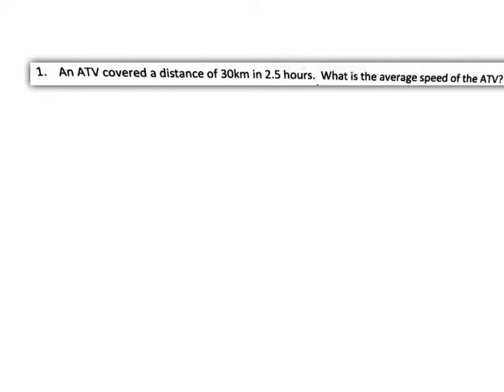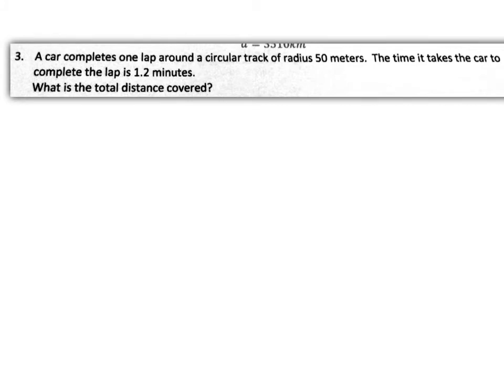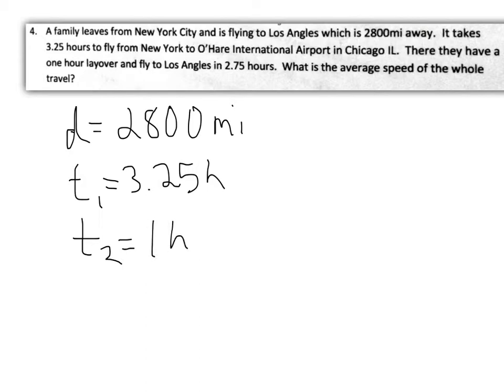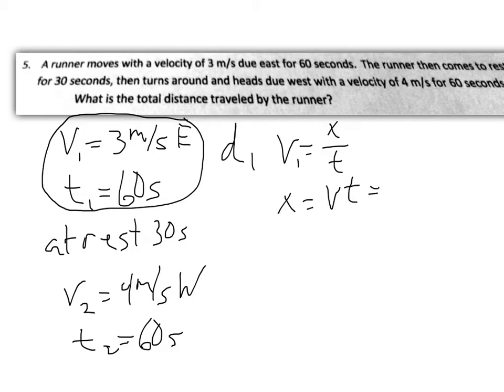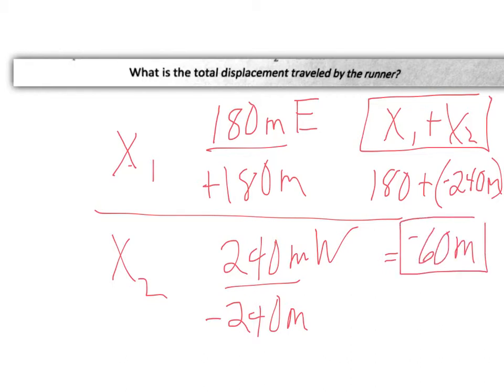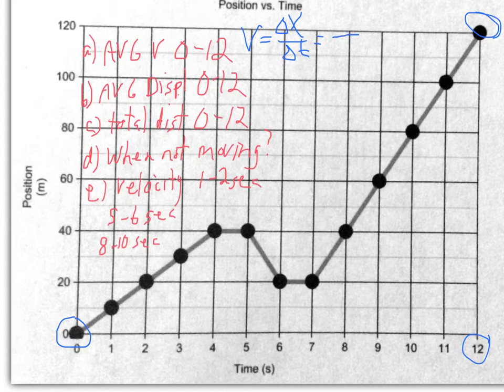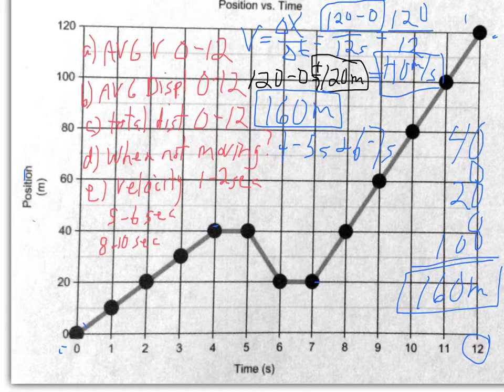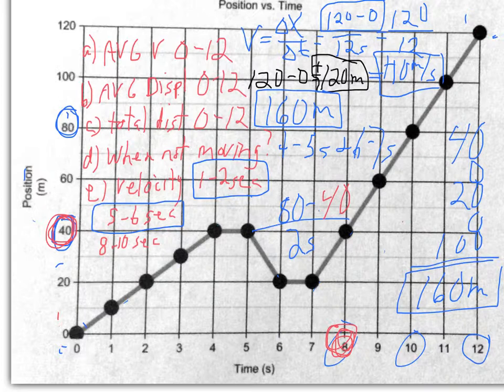velocity displacement homework 1-6